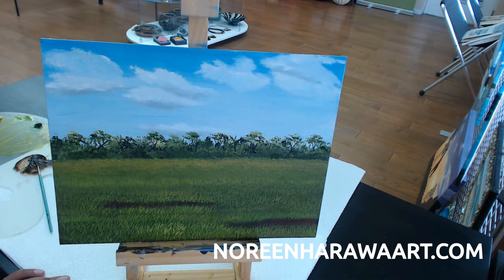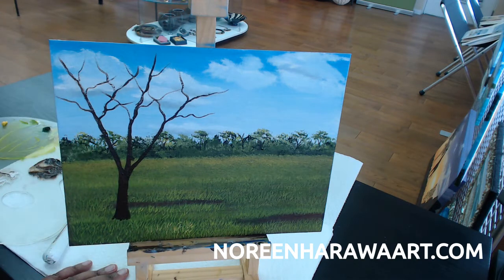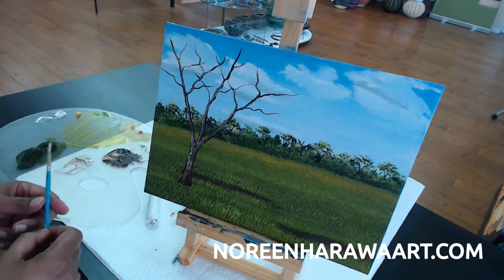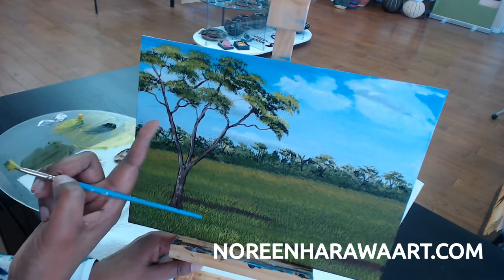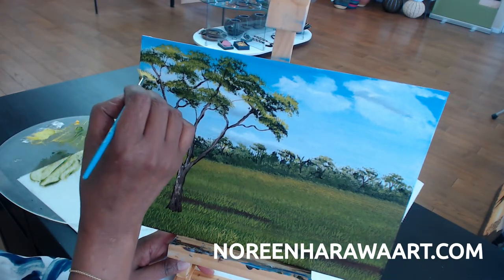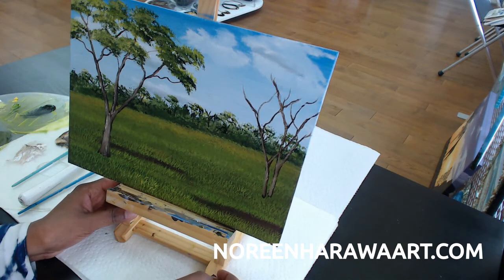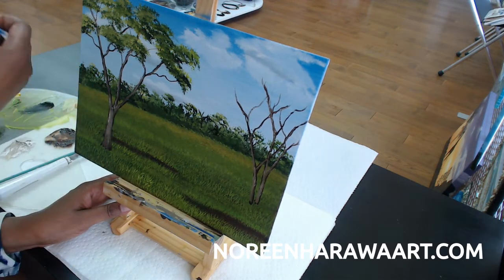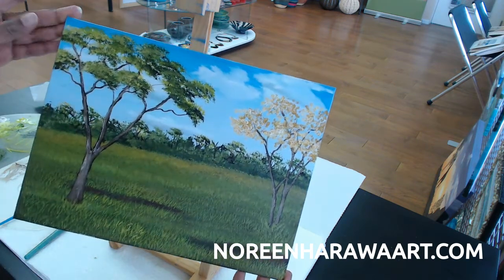DIFFERENT WAYS TO PAINT TREES FOR BEGINNERS (PART III)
Short video for beginners on how to paint some trees.

If you haven't watched my other videos, please check them out.

You can buy my paintings and other artists’ paintings on my

All proceeds go to my nonprofit organization, ASK Project Inc., whose cause is to educate orphans in rural Zimbabwe.